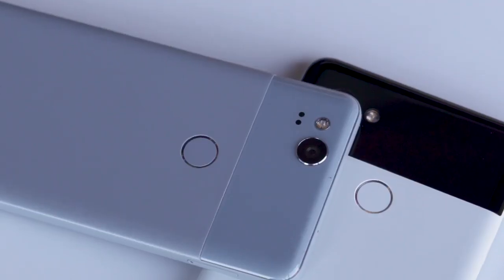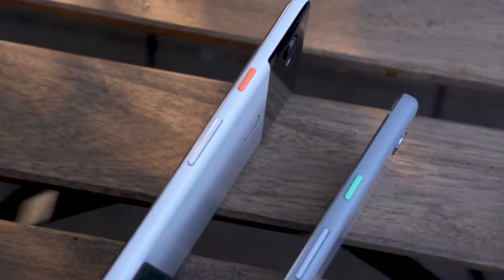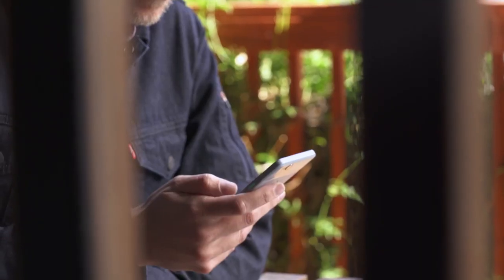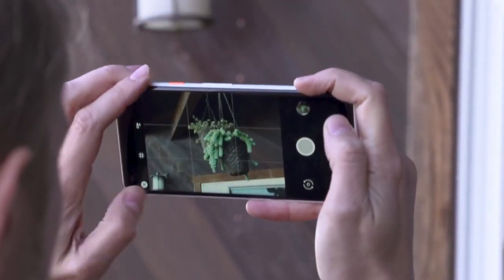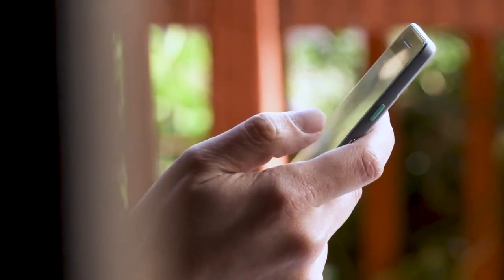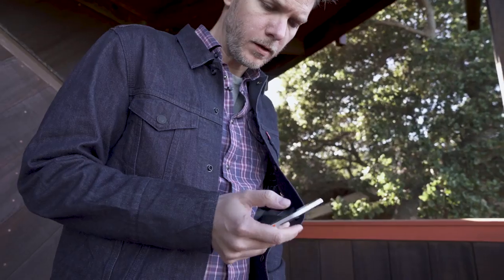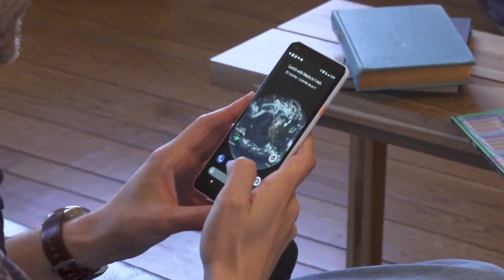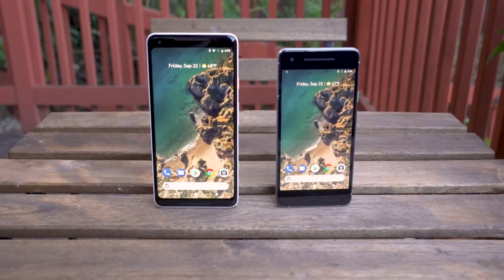Google Pixel 2 first look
your quick first look of the google pixel 2 and 2 xl